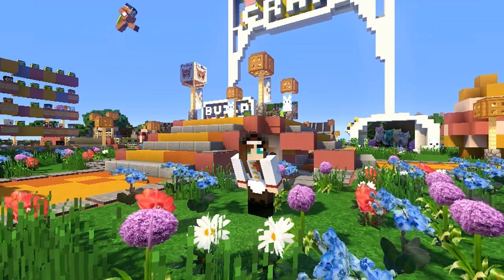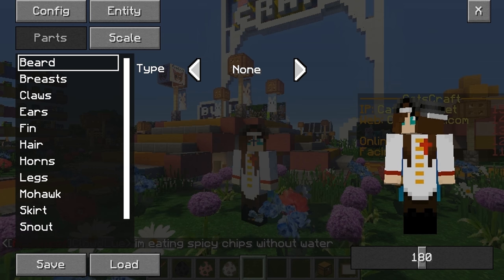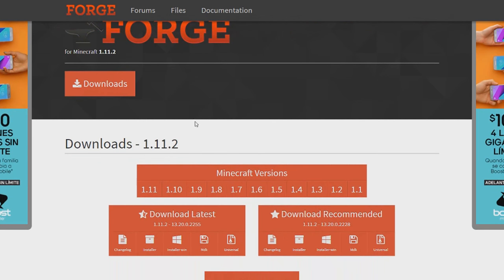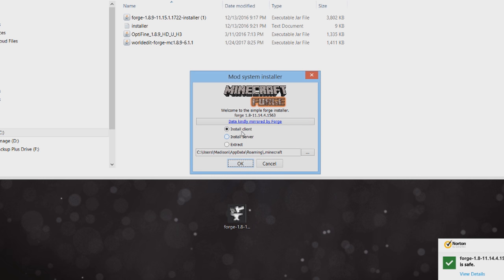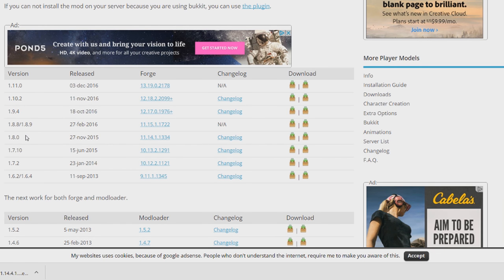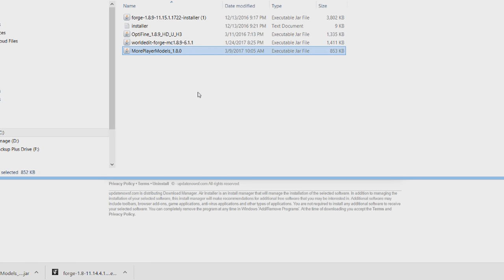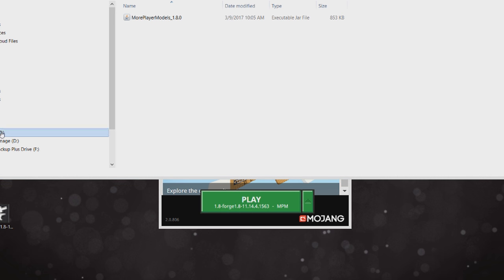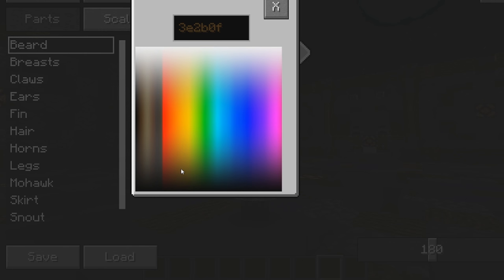minecraft MPM More Player Models How To Wear a skirt and more! mod easy instructions roleplay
minecraft how to Warp your skin mod and change into any mob free custom skins outfits for roleplay sit/dance/sleep/wave and more! easy how to use with easy to follow instructions anyone can follow. Tutorial More animations then before this mpm role play family friendly rated G with no cursing - plugin is already on many servers so you can see what other players changed into. We use it on our server Catscraft.net on the Creative server so you can join the fun and see other players custom creations for fun!

2⃣   WATCH my newest Video !

8⃣  minecraft server IP: Catscraft.net